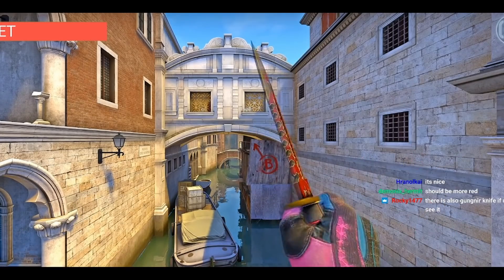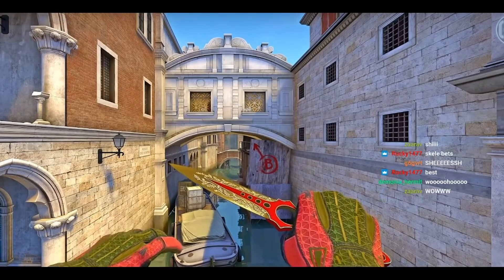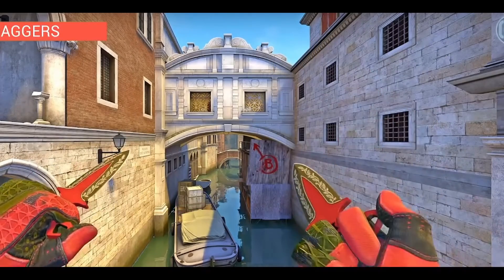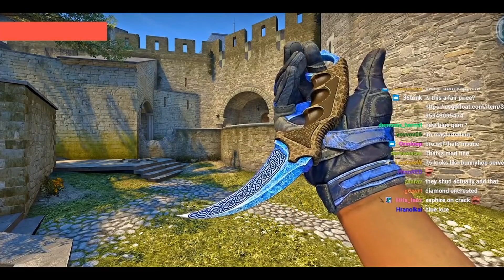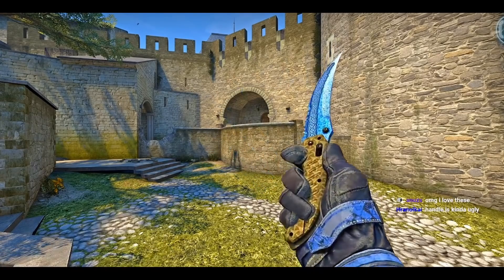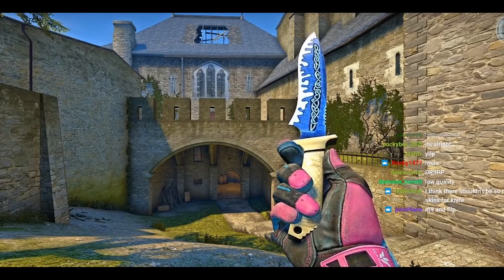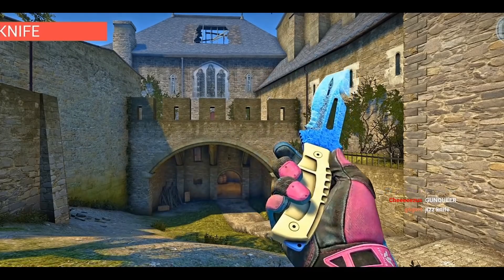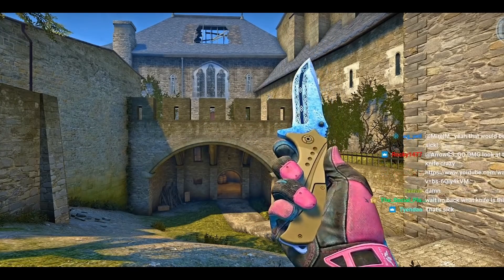the Gungnir Karambit